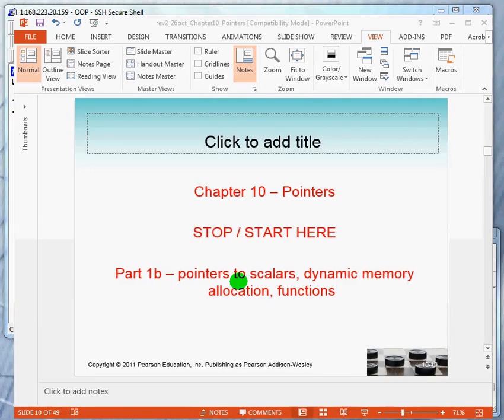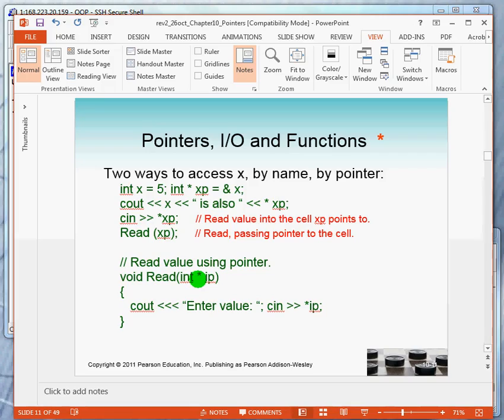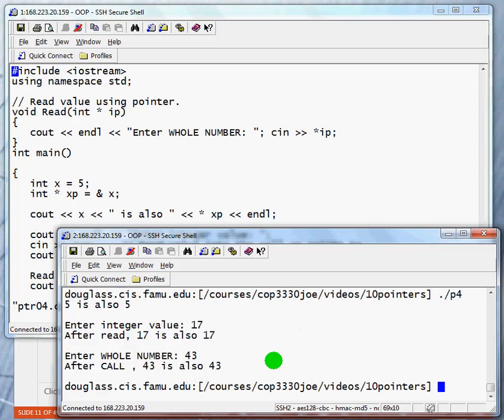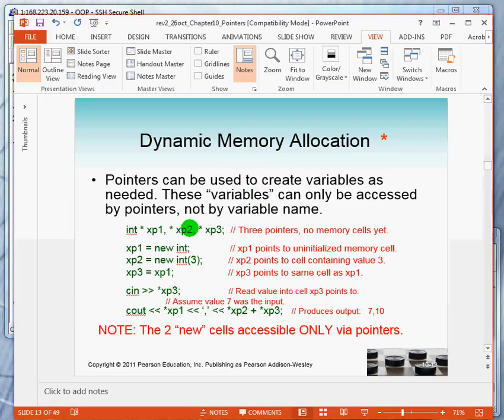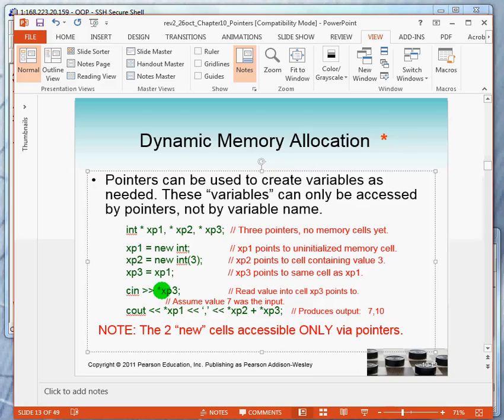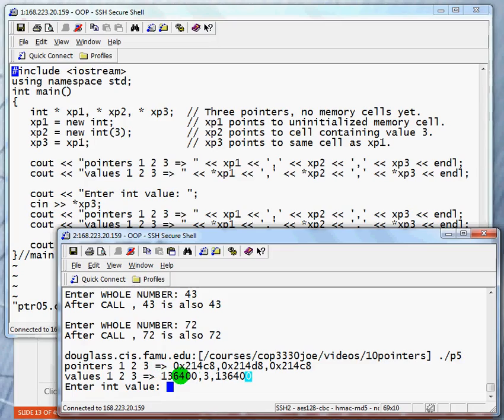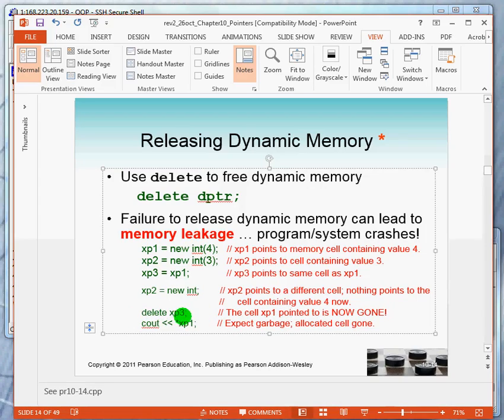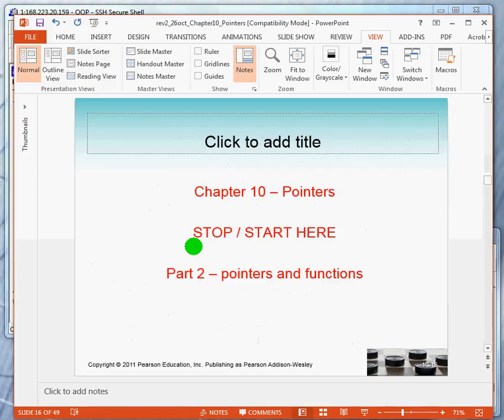Video Pointers 1b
Dynamic memory, functions.